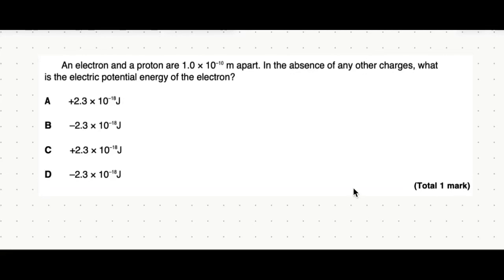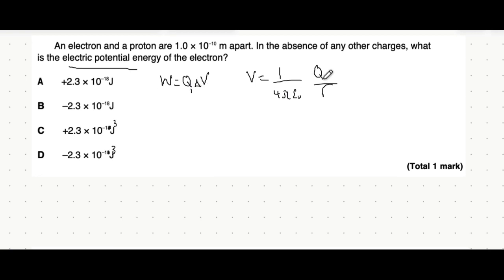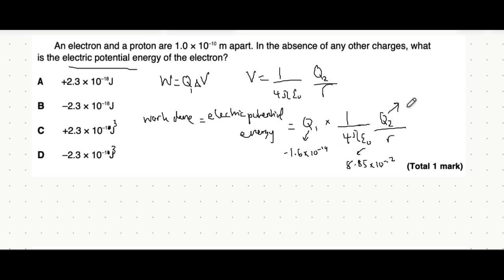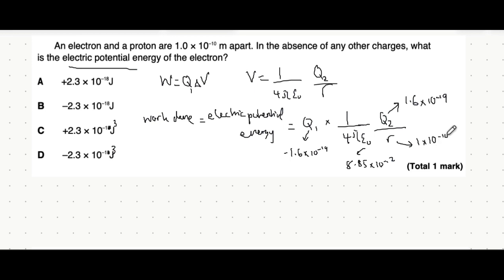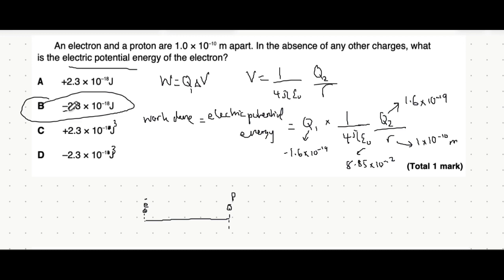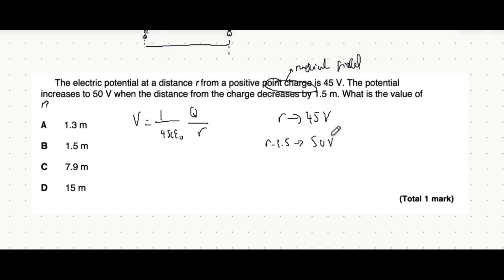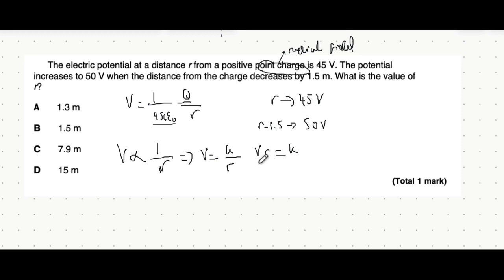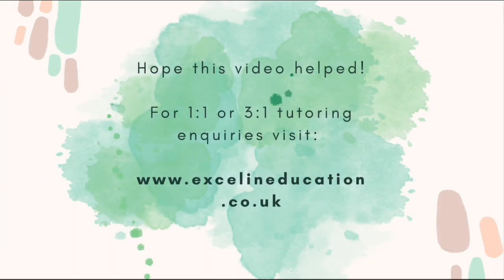Electric Potential- Radial Electric Field MCQ’s- A Level Physics